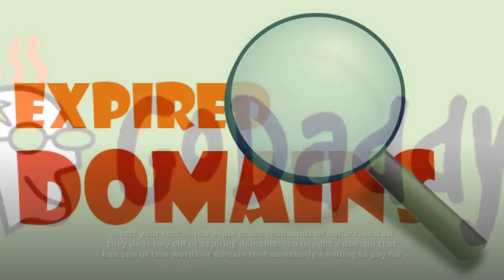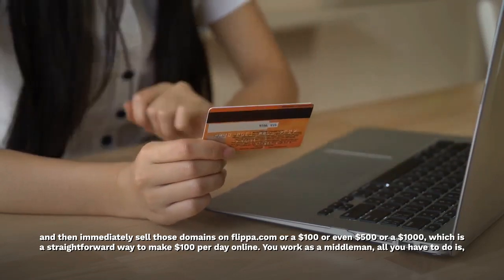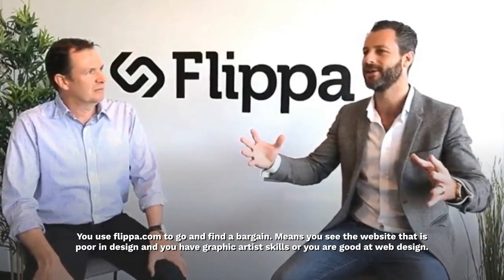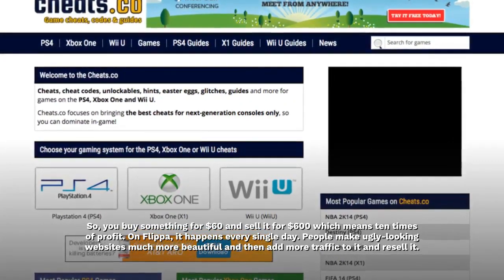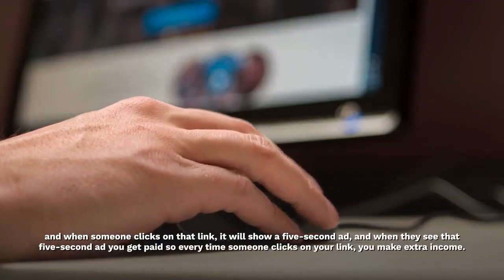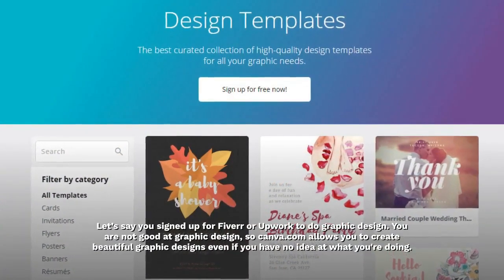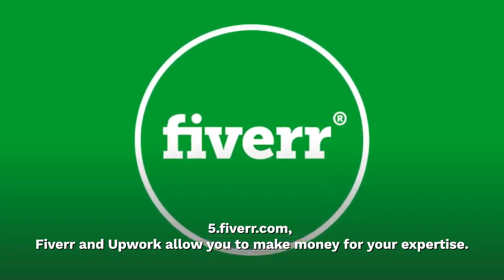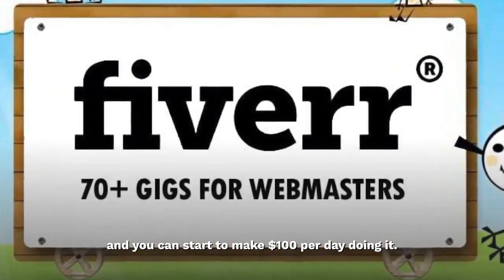5 Best Websites helps you to make $100 per Day | Top 5 website to make money 100$ per day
Best Websites  helps you to make $100 per Day.